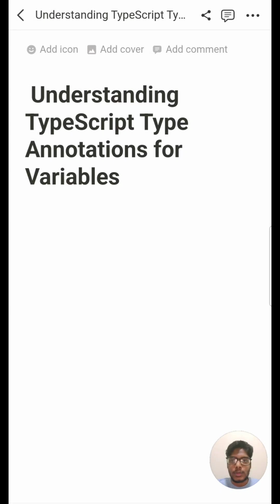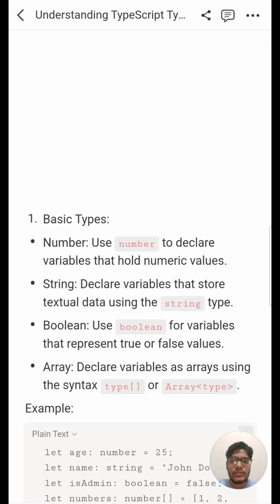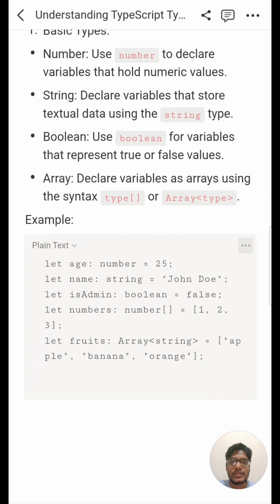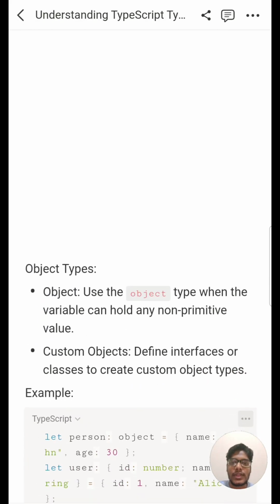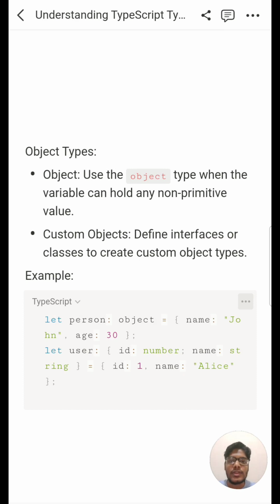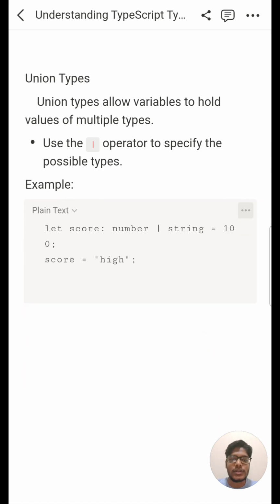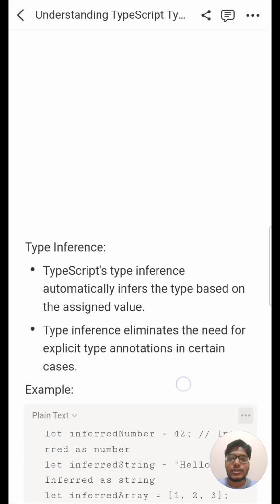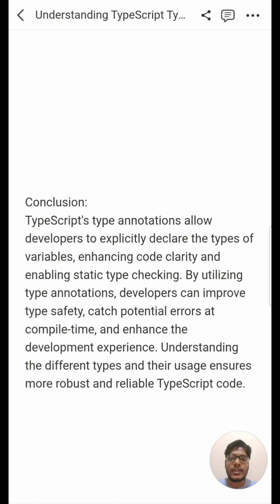Understanding TypeScript Type Annotations for Variables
🔗 Connect 🔗